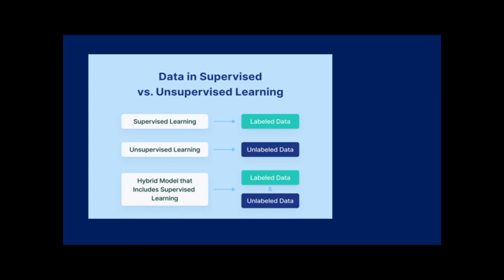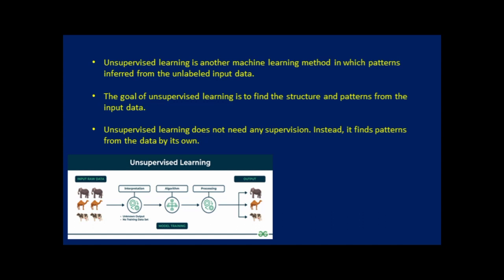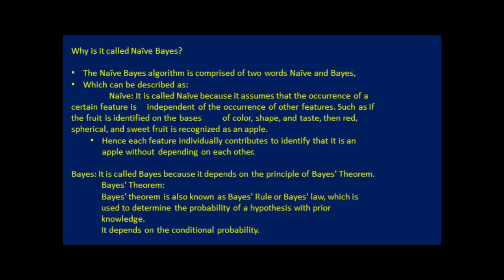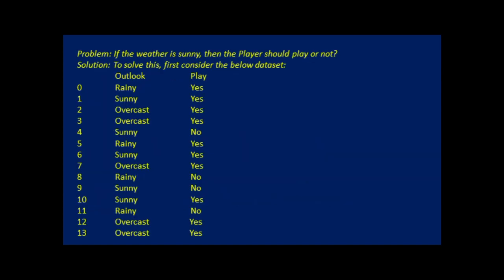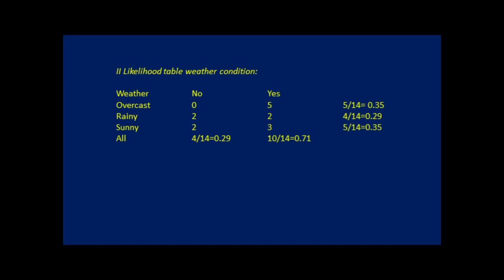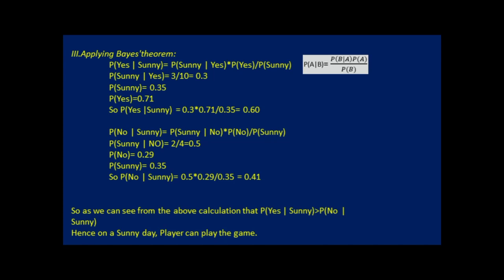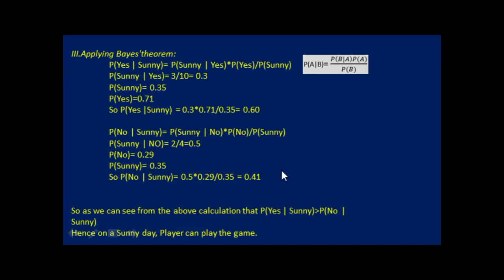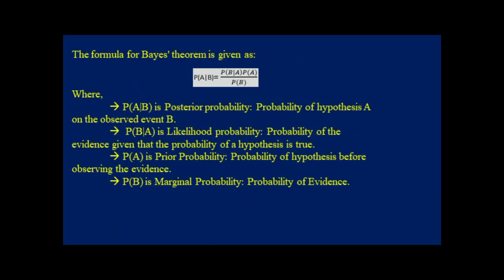Data Analytics with Data Science - Naïve Bayes Classifier Algorithm